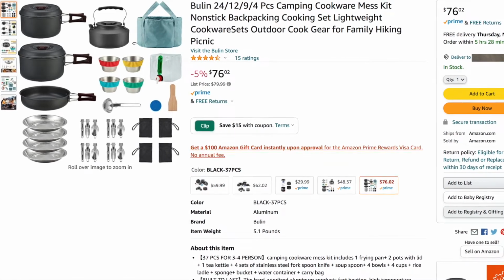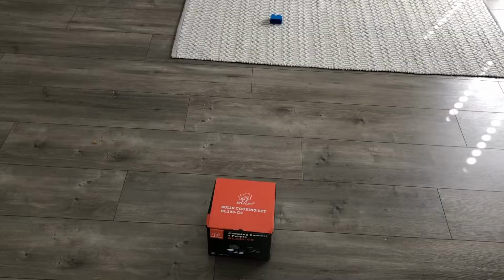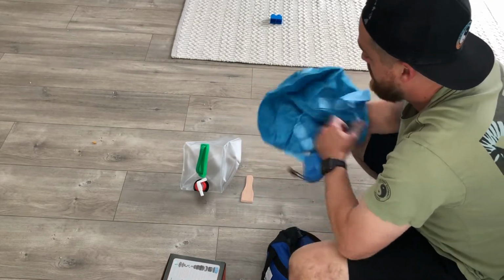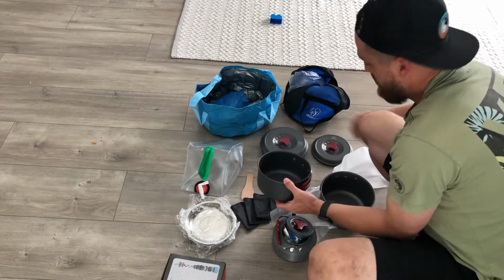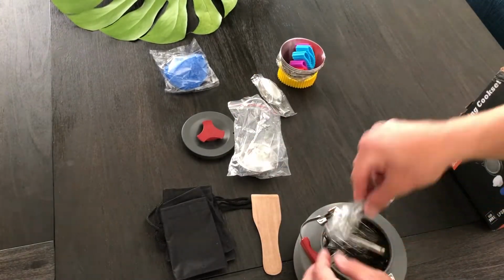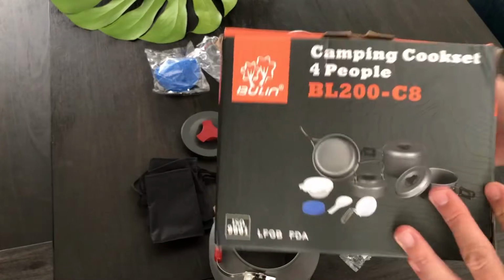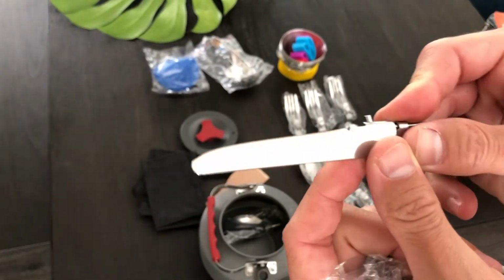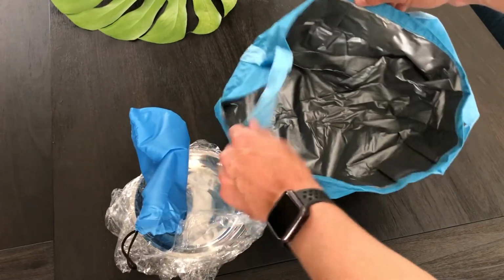Bulin Cookware Cooking Mess Kit Set Camping Backpacking Lightweight Gear Family Picnic Review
Bulin 24/12/9/4 Pcs Camping Cookware Mess Kit Nonstick Backpacking Cooking Set Lightweight CookwareSets Outdoor Cook Gear for Family Hiking Picnic

Check it out on Amazon

Quality value family camping gear we found on Amazon.

Video made using:
Table tripod
Floor tripod